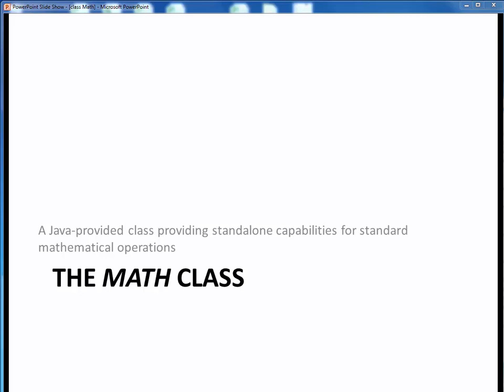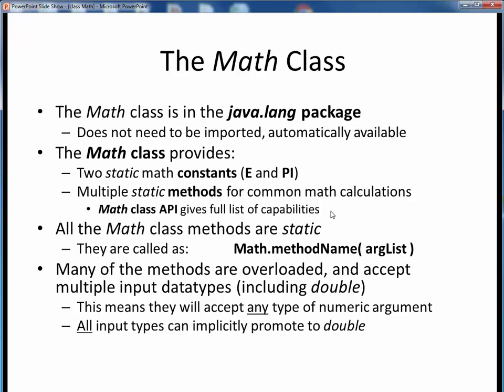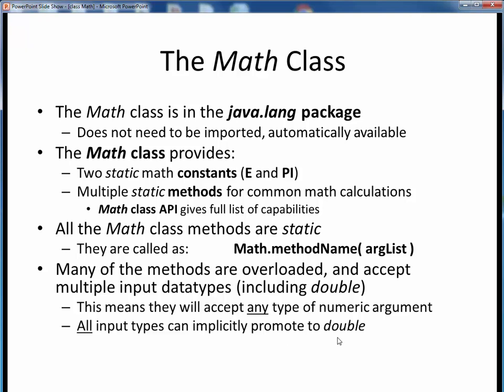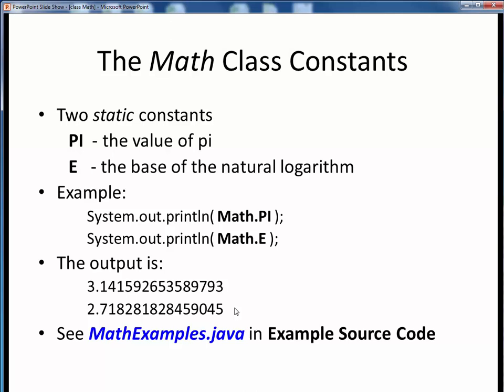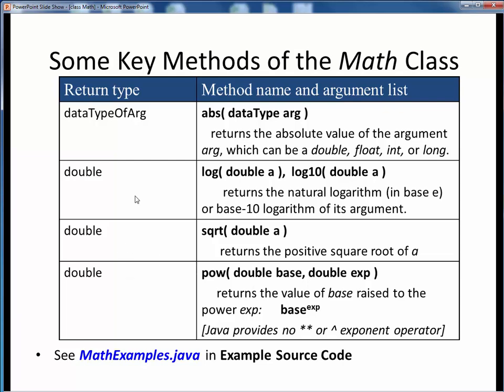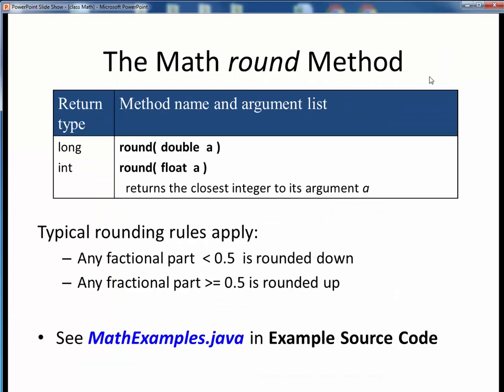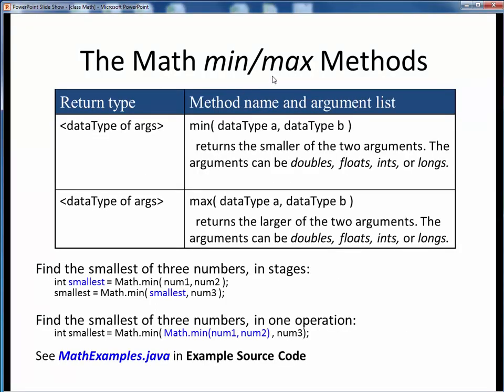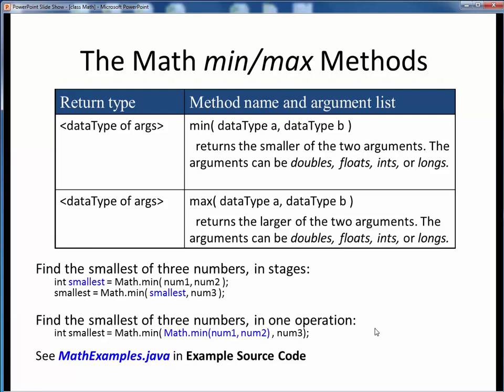class Math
An introduction to Java's Math class, used to perform all standard mathematical operations.